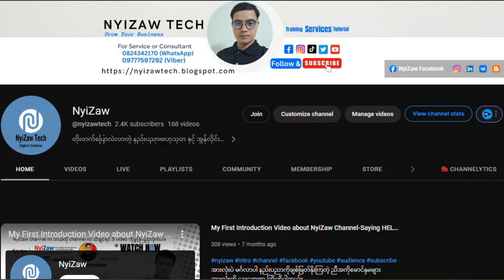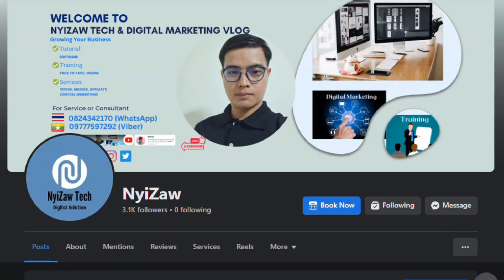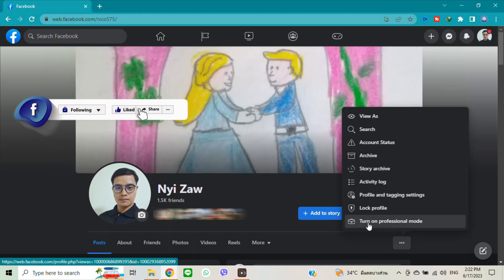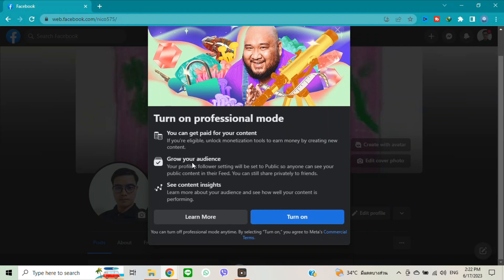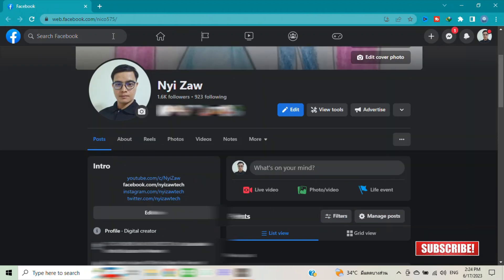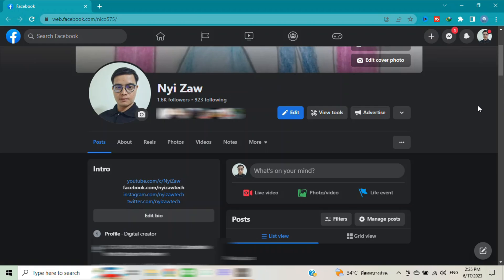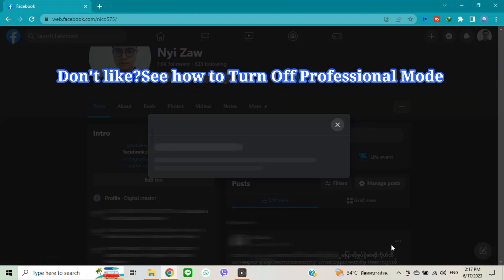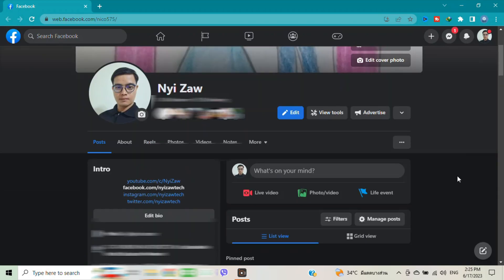How to Turn On and Off Professional mode in Facebook Profile? Convert and Start EARNING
How to turn on/off professional mode and monetization in Facebook profile.
Facebook မှာ Profile ကနေ Monetize ဝင်ငွေရှာလို့ရပြီ.